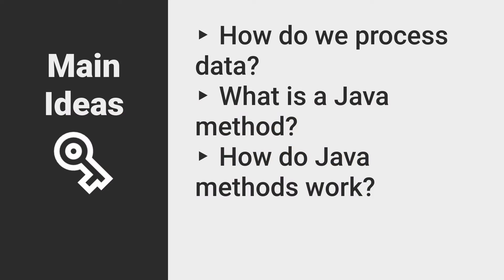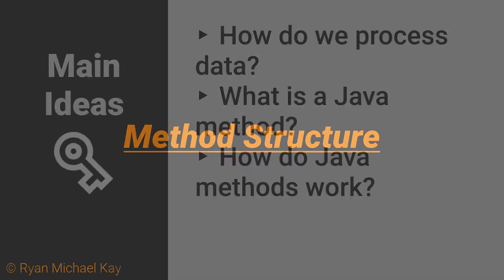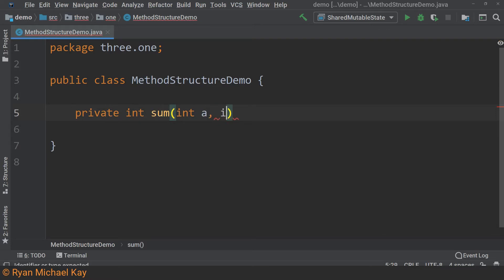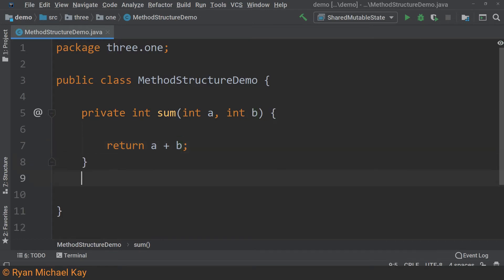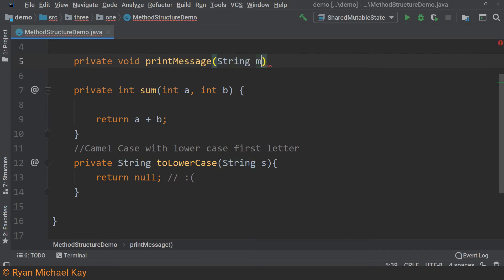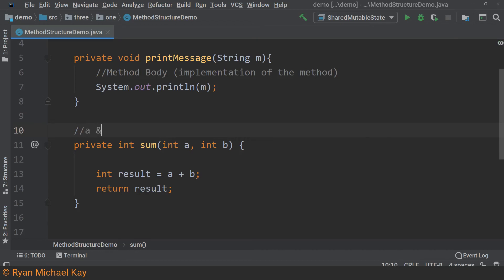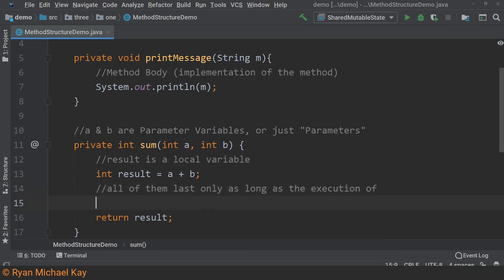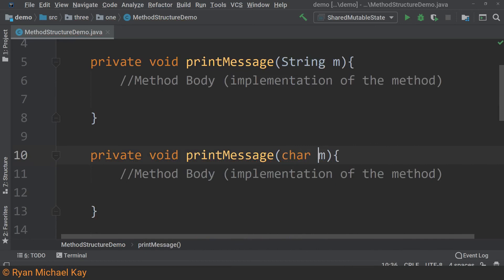Working Class Java 3-1: What Are Java Methods? How To Use Methods? Recursion? Tutorial For Beginners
In this lesson, Ryan discuss one of the most fundmamental concepts in programming: methods. Similar to the definition of a program, a method is a list of instructions which a computer executes.
There are many names to describe this same process (function, procedure, imperative, subroutine, command, algorithm...), but in Java we call them methods.

Even if you don't memorize the structure of a method right away, I suggest following along in an IDE and writing the code out to practice.